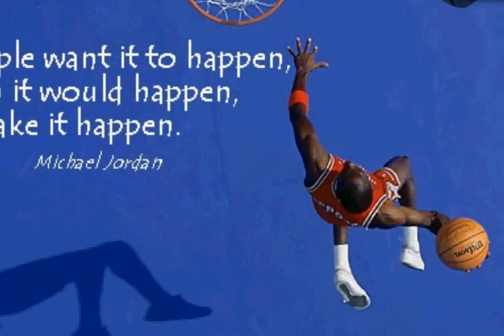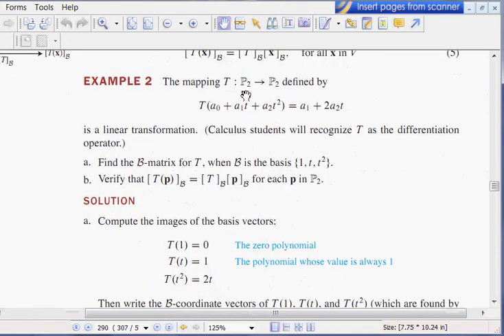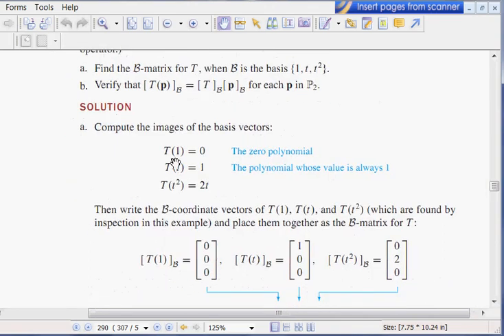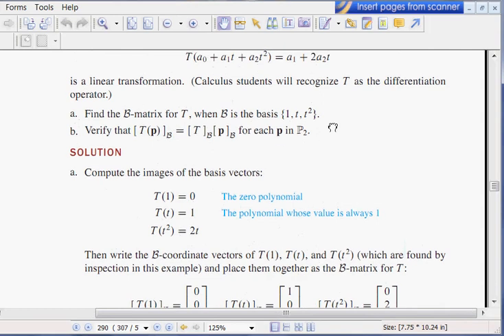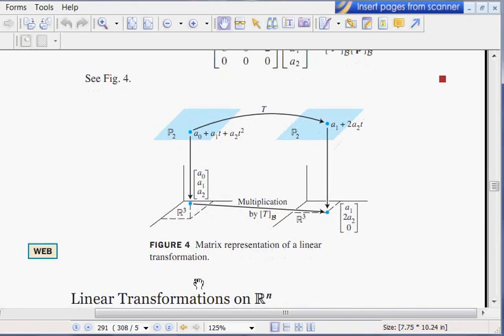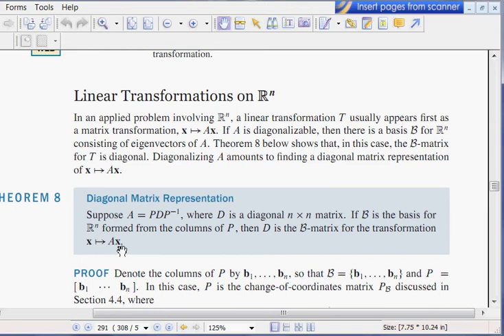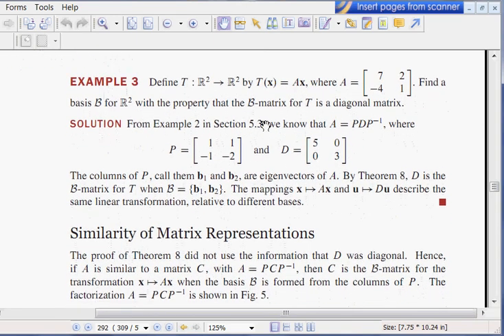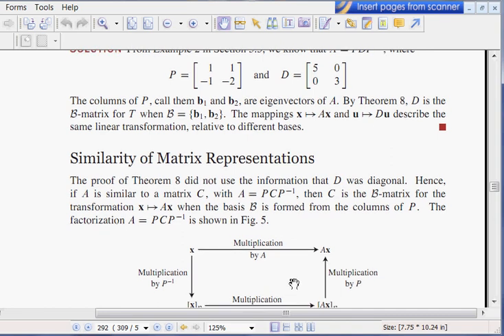Linear Algebra (5.4; Part 2)